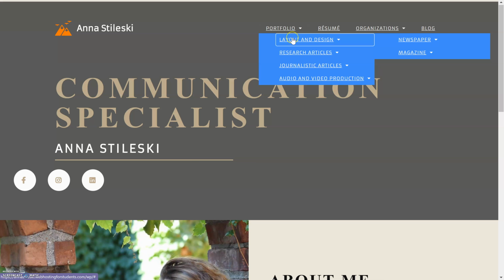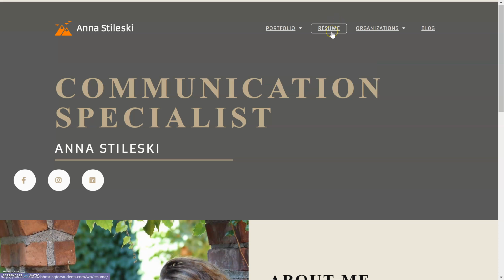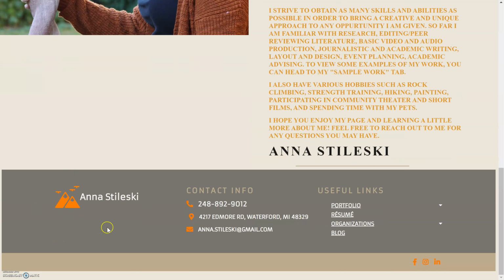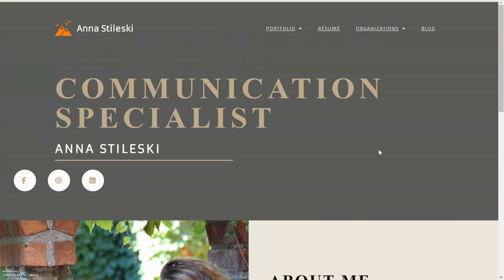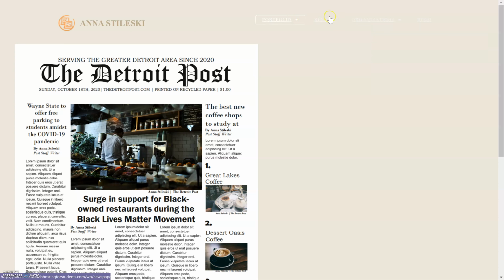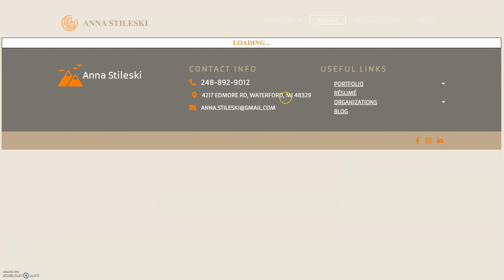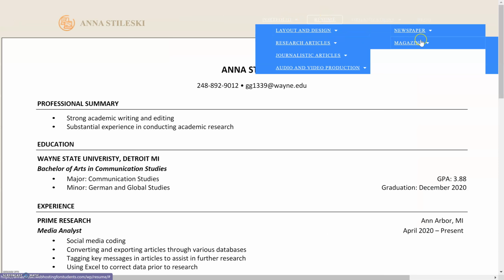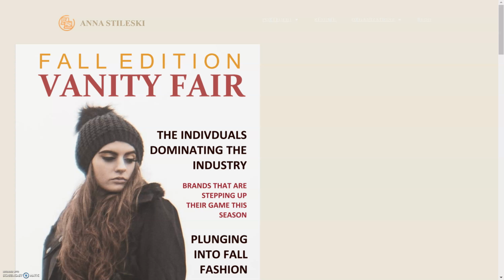Web Design Final Presentation